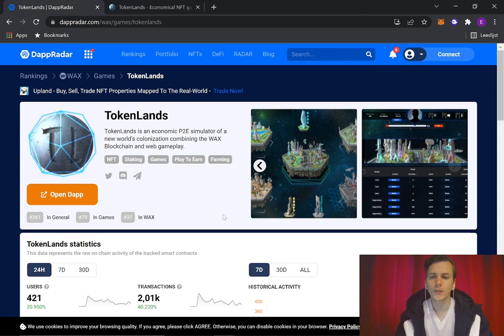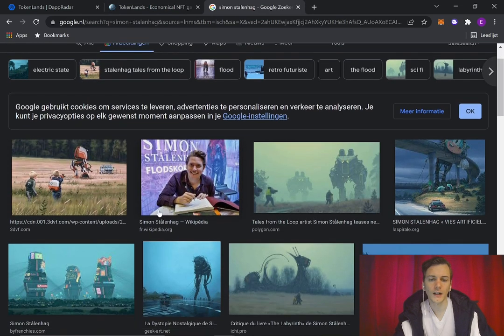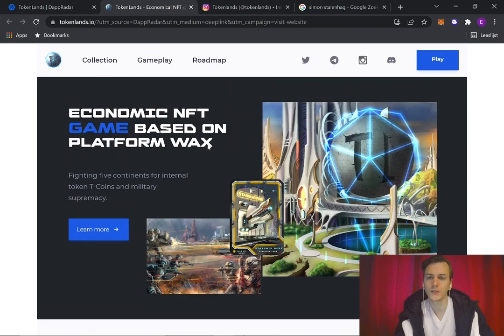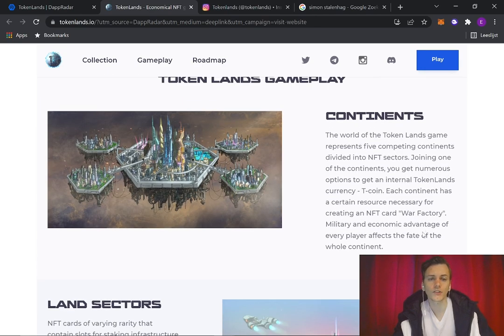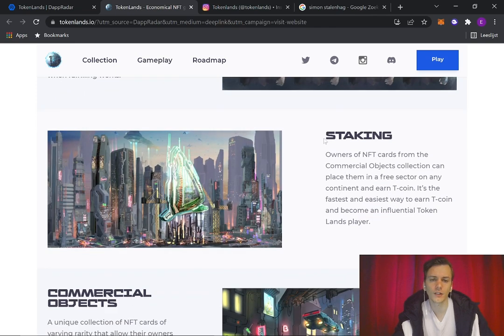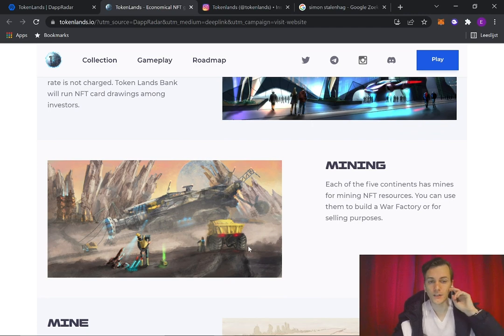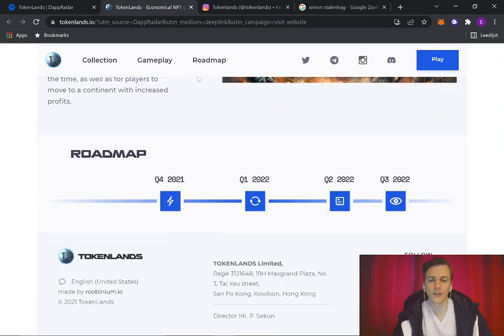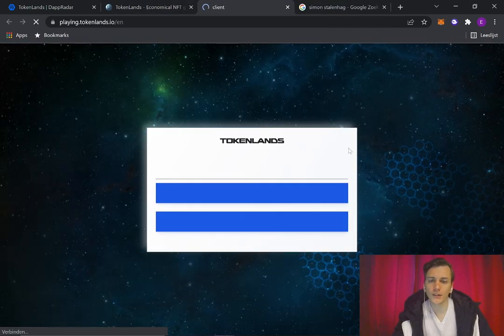TokenLands Economic P2E Blockchain Game | Gem or Garbage?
TokenLands is an economic play to earn simulator of a new world’s colonization combining the WAX Blockchain and web gameplay.

Invest & chill is all about cryptocurrencies, blockchain, gaming and NFT's. If you really seek out for financial advice, please consider hiring professionals.